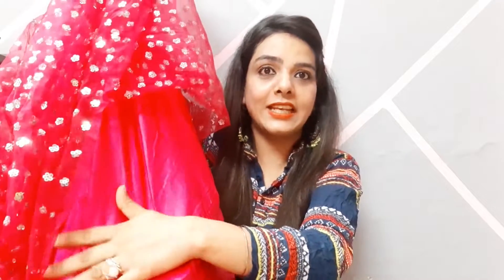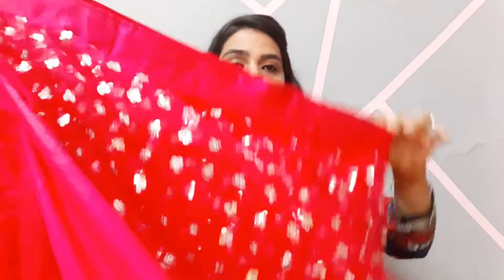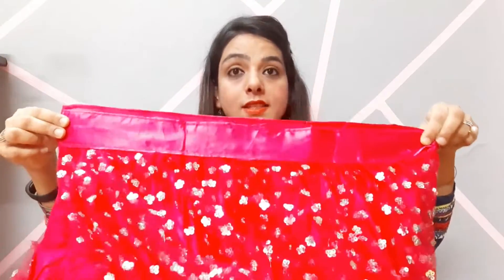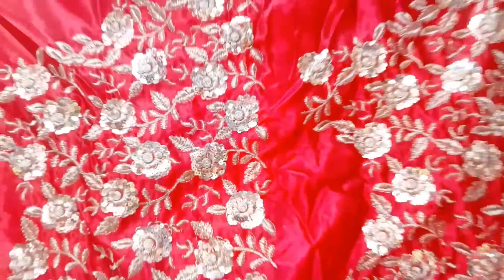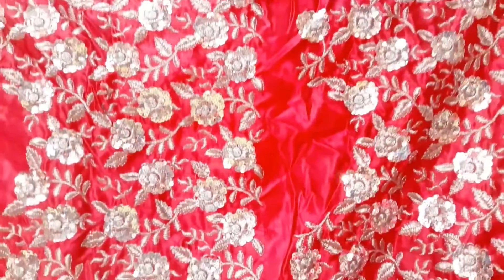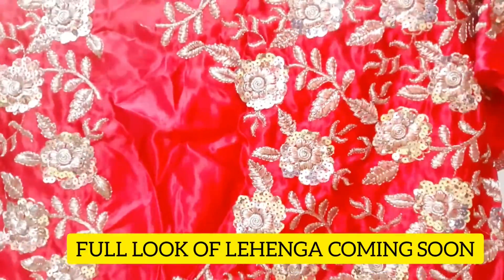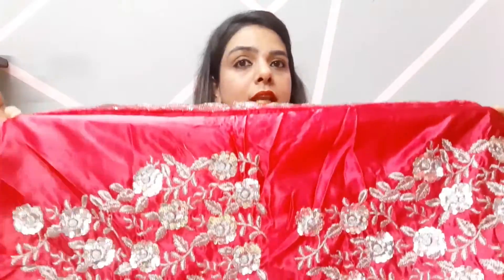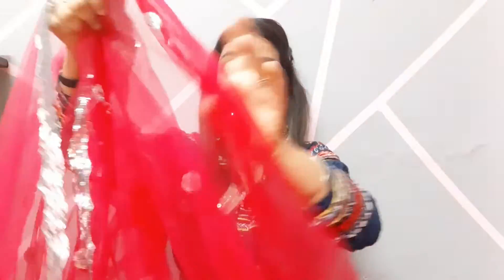JoshIndia lehenga choli Review|Affordable Lehenga Review Under Rs.2000/-only|Online lehenga review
Hi Everyone,
In this video I am sharing my lehenga review with you all.
The beuatiful lehenga is from Joshindia hope you all will like this lehenga and my video too.

♥️🌞USE MY CODE-SHIPSB0XF (while downloading) &
SHIPRA05 (while ordering any product)
for additional discount.

Don't Wanna Be..
Dance and Electronic(Happy)